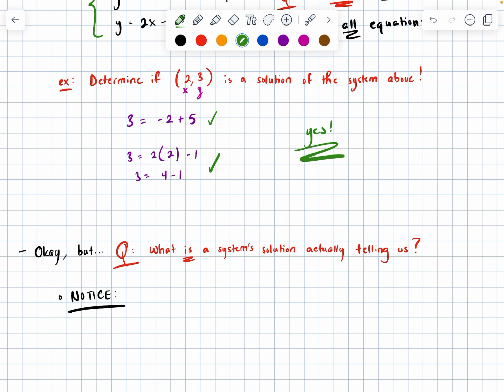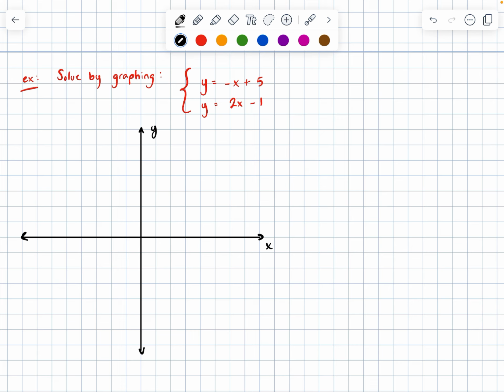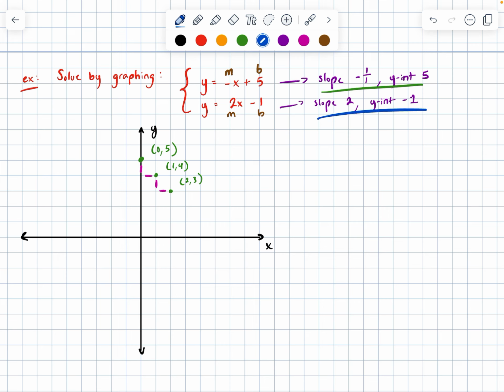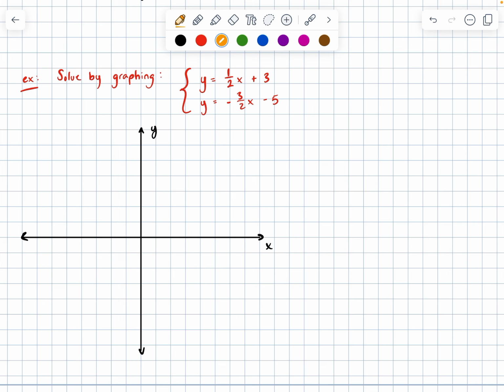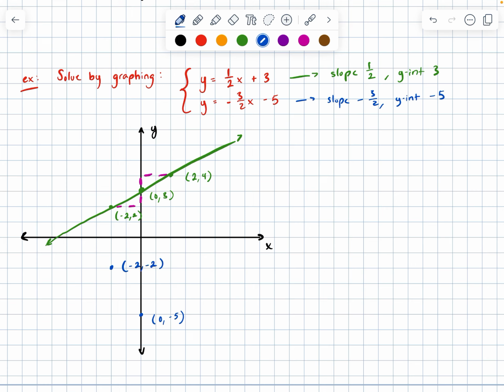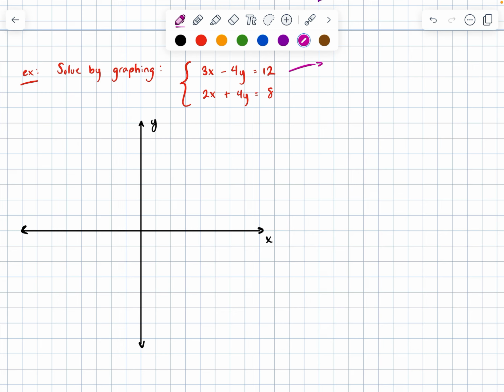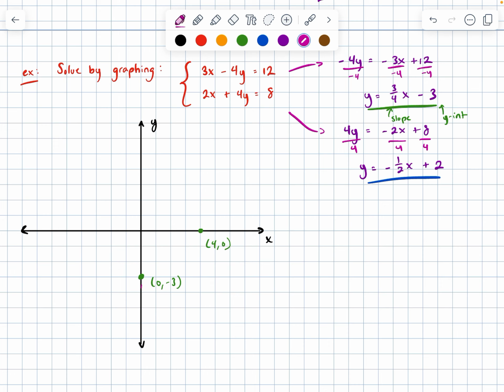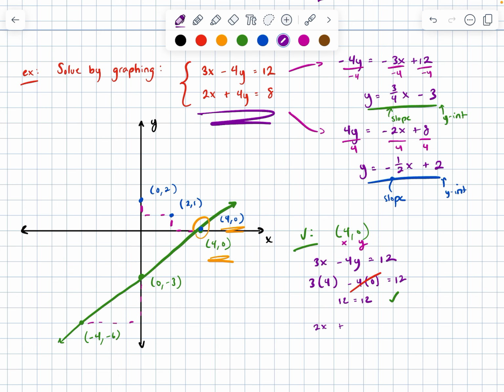Algebra I Unit 5.2: Solving Systems by Graphing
In our second class of Unit 5, having discovered what it means to solve a system of equations, we will more deeply interrogate what those solutions actually represent in context, and learn how the skill of graphing lines can be used as a tool to identify them.

Class 2: Solving Systems by Graphing